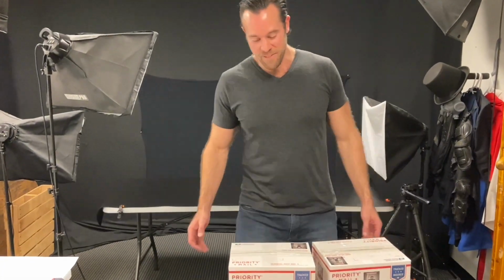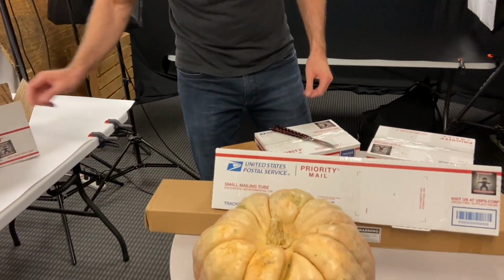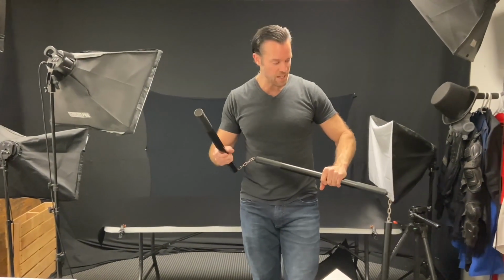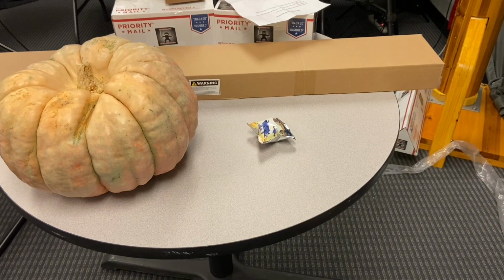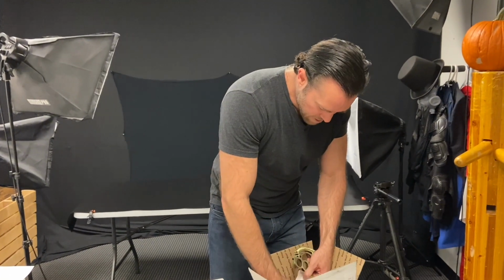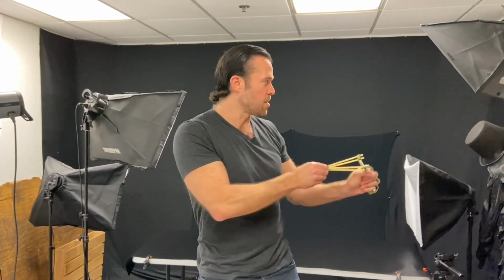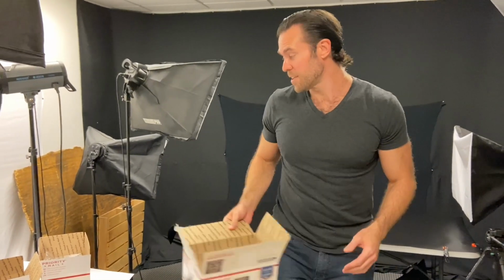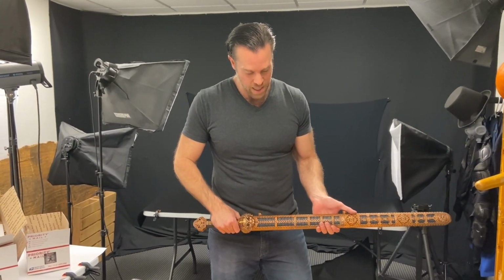Could This Be MY NEW FAVORITE SWORD?!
This week for Weapons Wednesday, I took a look at some of our most popular products and even tested some of them out.  We also just started carrying this unbelieveably cool Chinese sword that is so covered with ornamental adornments that it weighs about 5 lbs.

Instead of just reviewing brand new items this week, Amanda switched things up a bit by grabbing some of our more popular older items to look at.  I got a chance to review some bat-shaped throwing stars, a transforming 3-Section Staff, a ninja diversion bomb, knuckle duster slingshot, and even a pen knife.  If you have any questions on any of the weapons I showed off, please leave them in the comments or contact our customer service team any time.

0:00 Intro
0:45 Bat Shaped Throwing Stars
3:05 Three-Section Converta Staff
5:35 Ninja Diversion Bombs
8:25 Knuckle Duster Slingshot
12:00 Pen Knife Flashlight
14:00 Ming Dynasty Sword